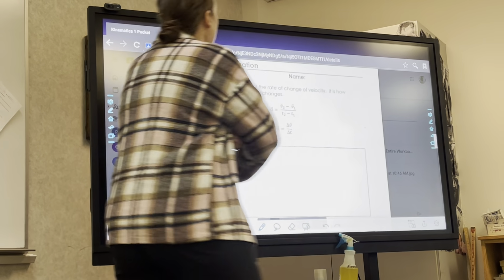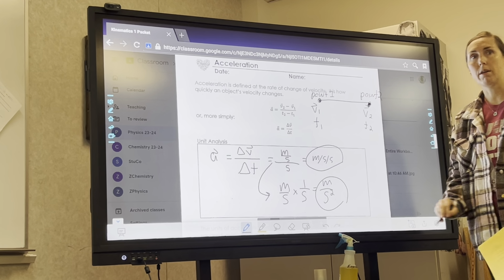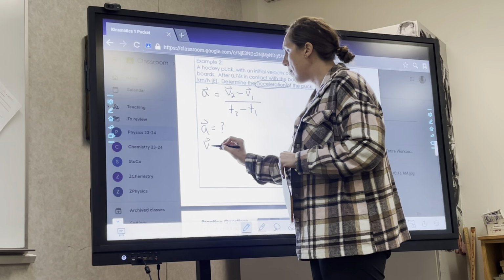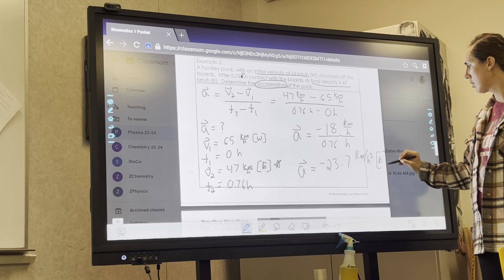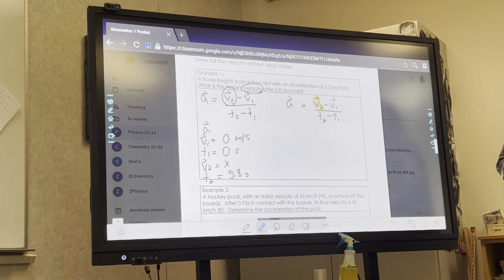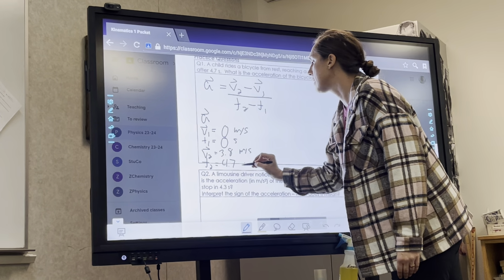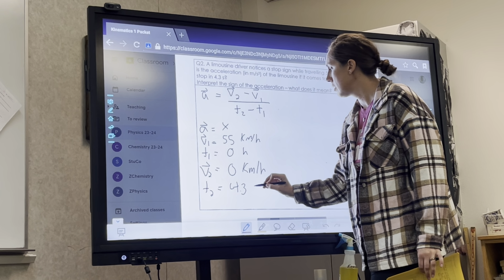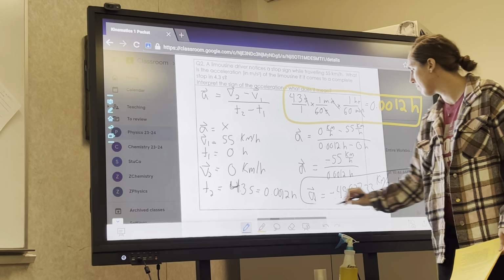Acceleration workbook pages